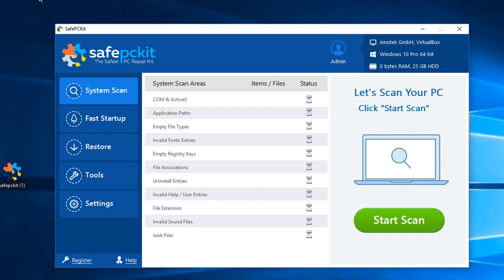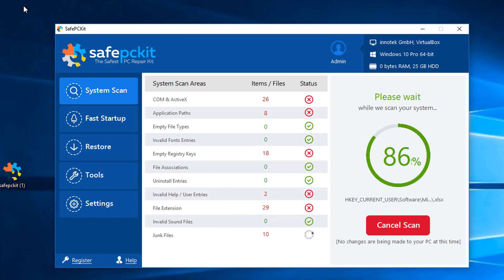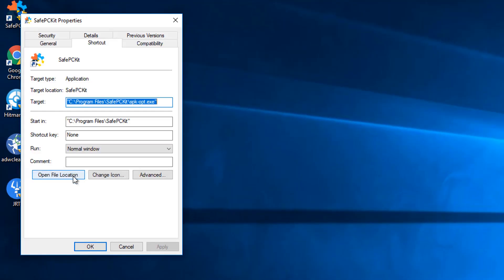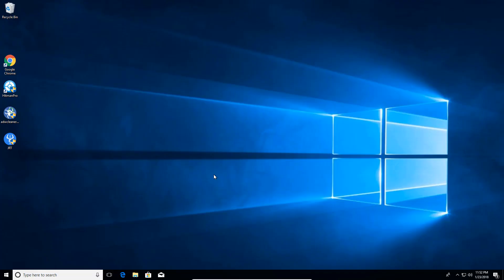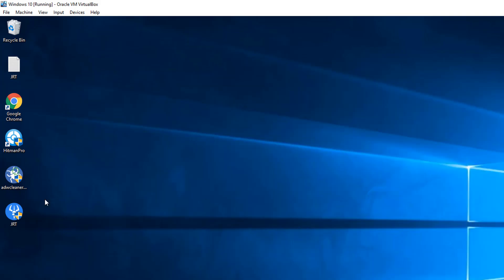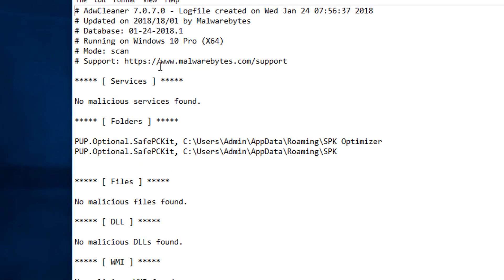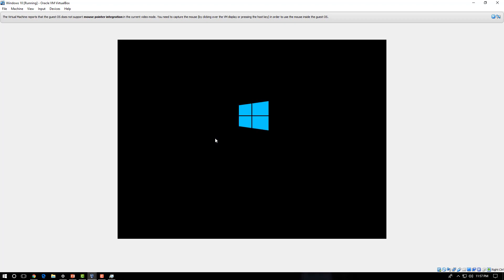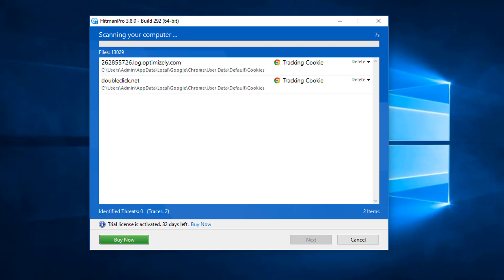How Remove the SafePCKit System Optimizer PUP (Malware Removal Guide)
SafePCKit is a Registry cleaner that states it can optimize a computer in order to increase its performance. When it performs a scan it will list a variety of issues such as Com and ActiveX errors, Application Paths, File Extensions, Invalid font entries, and more. When a user tries to fix the detected "issues", SafePCKit will state that you need to purchase the program before doing so.

Software to remove malware

You can also phone me to request remote malware removal 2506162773